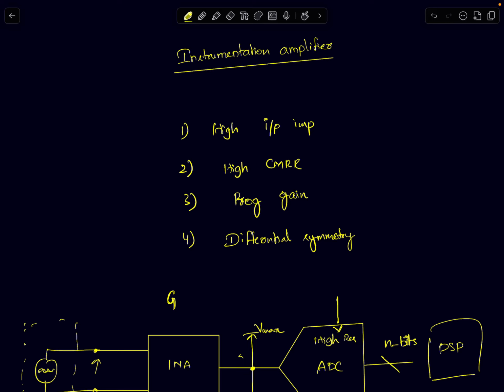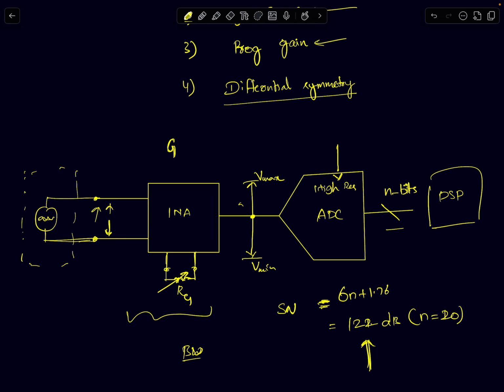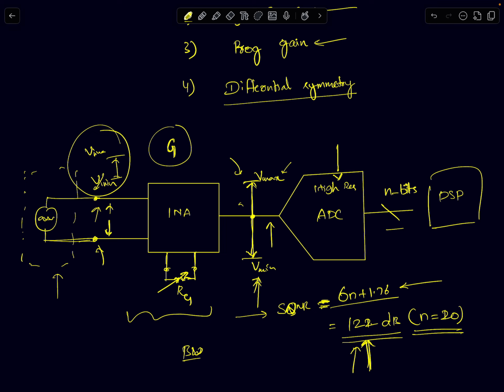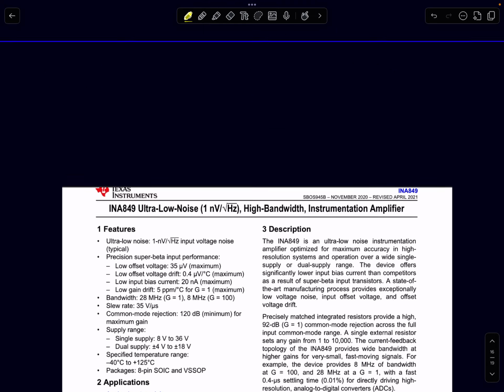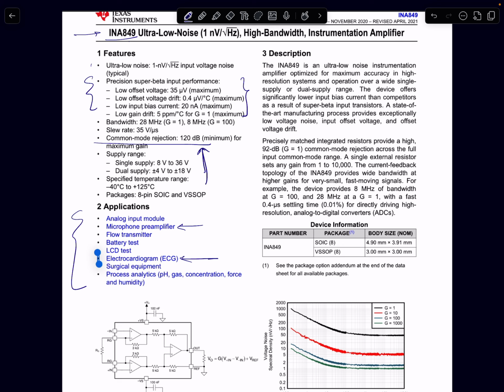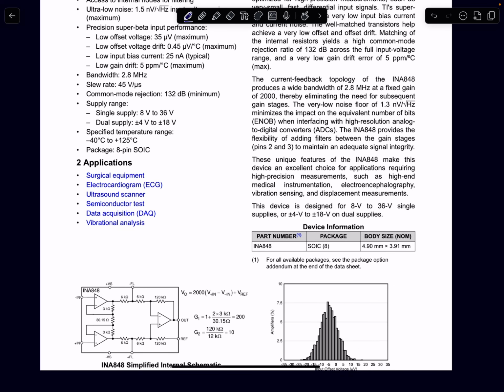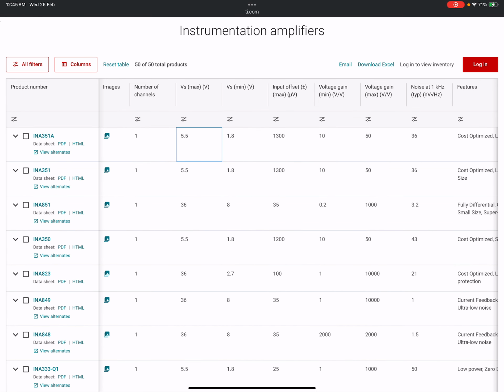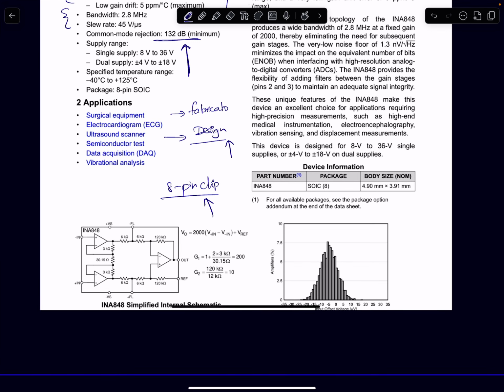AE Lecture 20 .a) The Instrumentation amplifier data sheet.